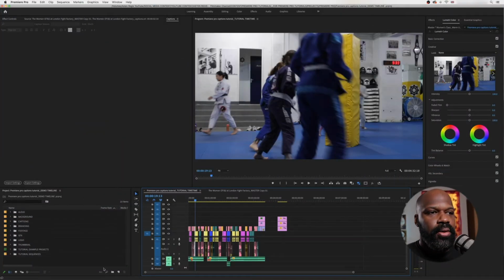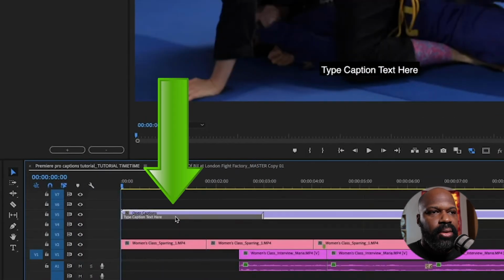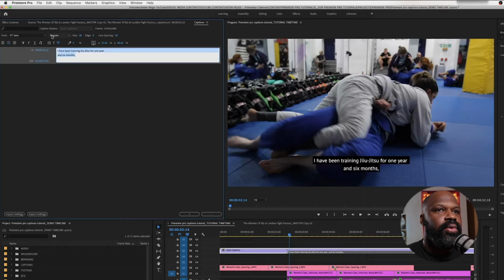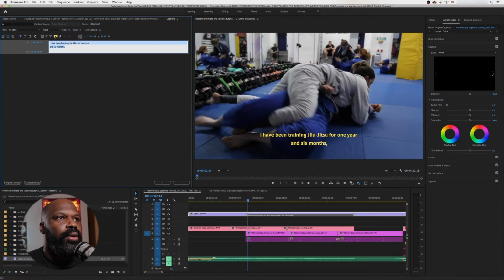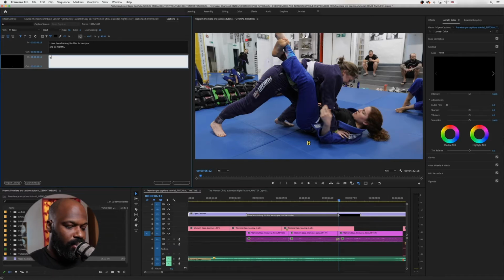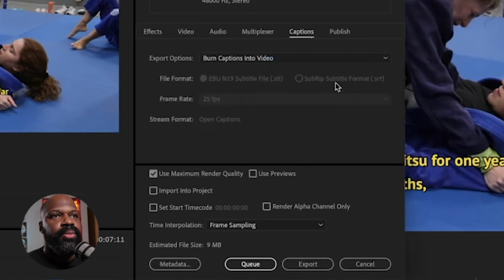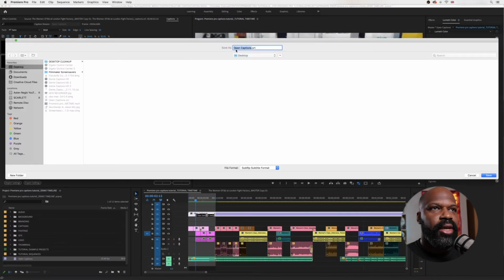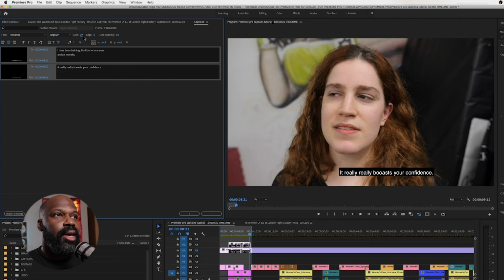How to Create Captions and Subtitles in Adobe Premiere Pro CC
In this video we will look at how to create captions and subtitles in adobe premiere pro cc. Video captions and subtitles have become very important to include in your videos. It helps people who have hearing problems consume your content. In Adobe Premiere Pro you have the tools to create captions and subtitles that give your audience the option to turn on closed captions to your video on a YouTube video or use open captions to burn in the subtitles in your video for Instagram videos for example.

To learn how to remove background noise from your video using Adobe Premiere Pro watch this video here next

How to Create Captions and Subtitles in Adobe Premiere Pro CC - Timecodes:

00:00 - Intro
00:10 - Creating video captions
05:42 - How to export video with subtitles
07:10 - How to export srt file in Premiere Pro
10:03 - Watch this next